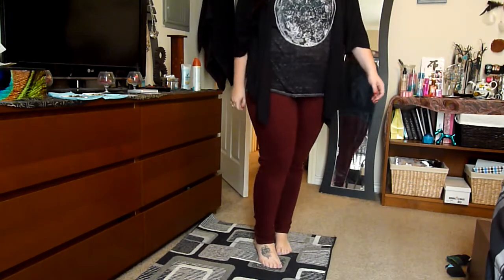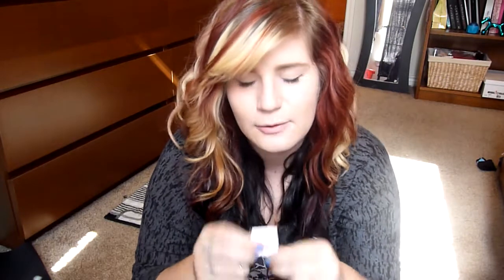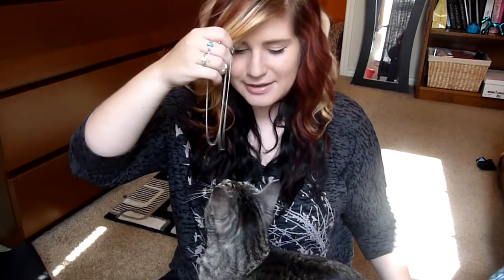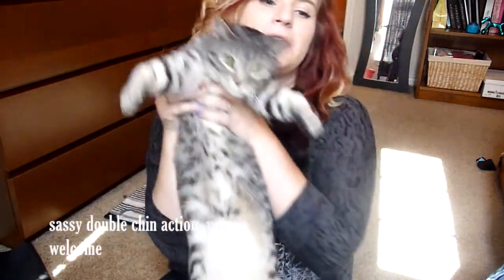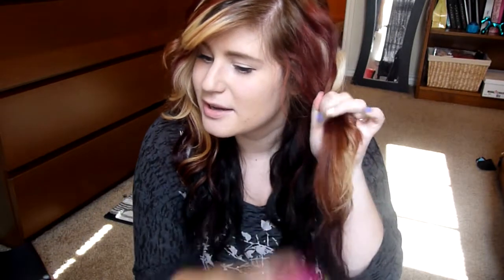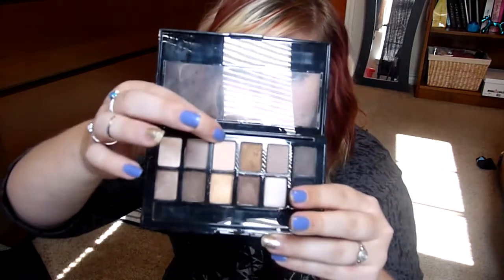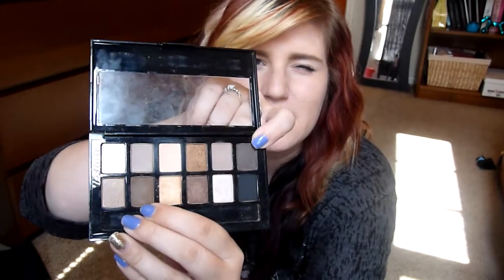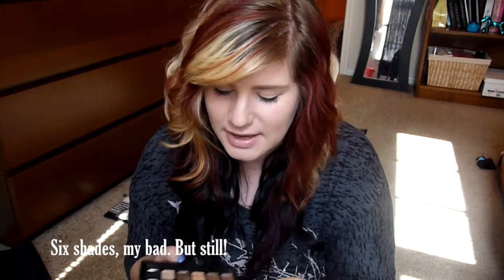COLLECTIVE / THRIFT HAUL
Lots of random things I've gotten over the past couple weeks!
Comment your fav thing I got!
UPDATE: I lost that ring -_-
Depressing..

Dream on
love all♡
Vi